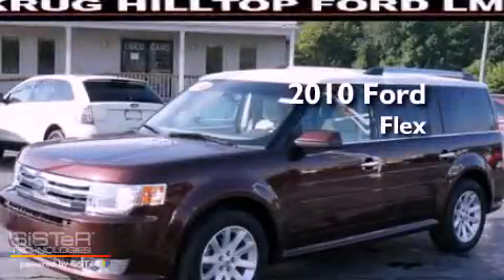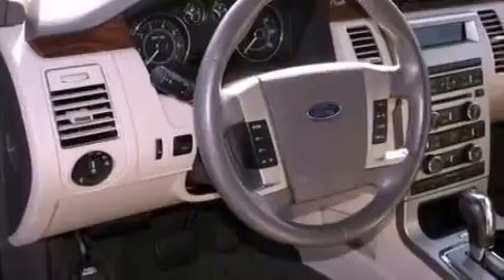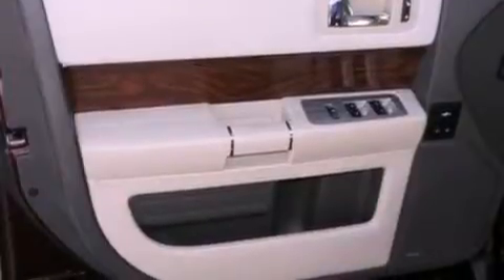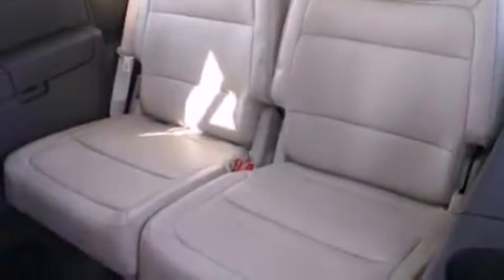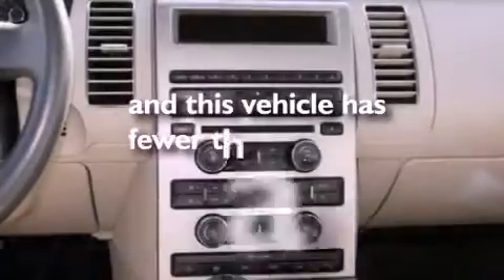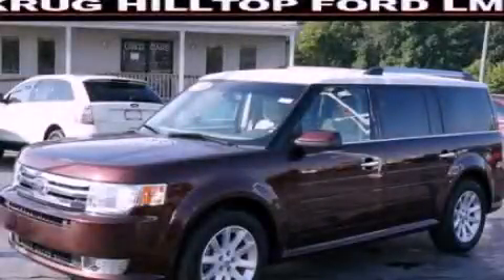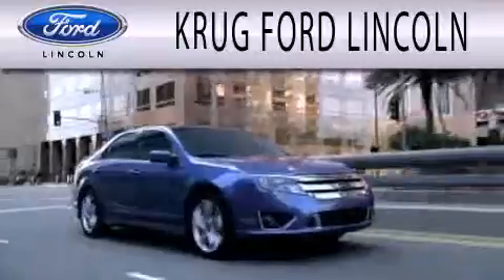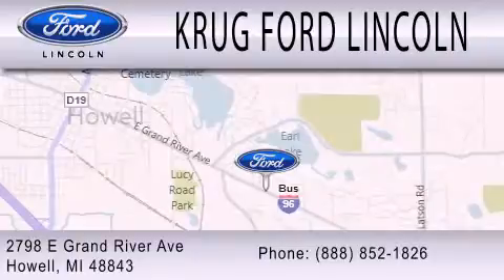2010 FORD FLEX Howell MI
Year : 2010
 Make : FORD
 Model : FLEX
 Engine : 3.5L V6
 Trans . : AUTO 6SPD
 Exterior : DARK RED
 Miles : 19,571
 Interior : MEDIUM LIGHT STONE
 Stock : 4266

 2798 E Grand River Avenue